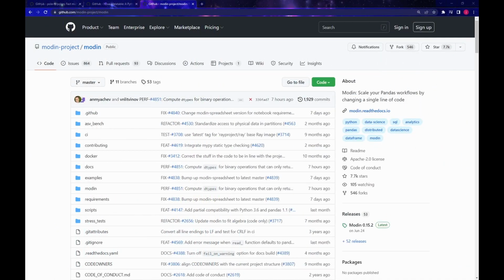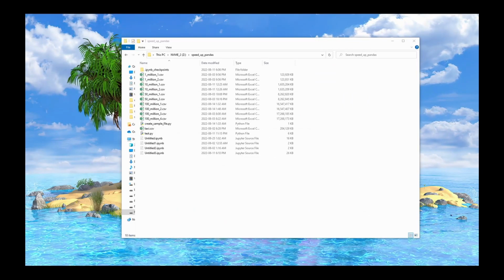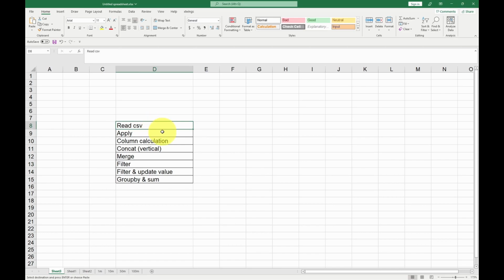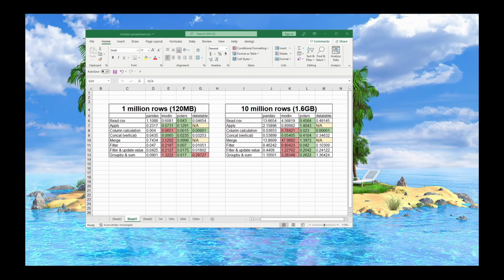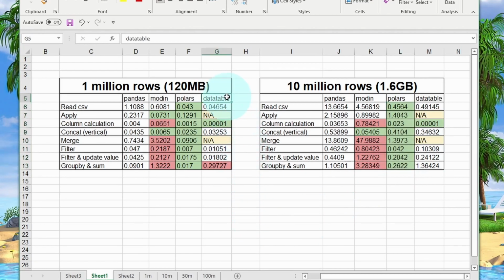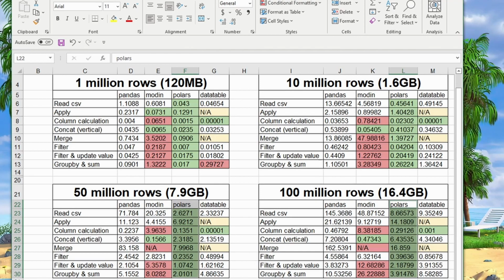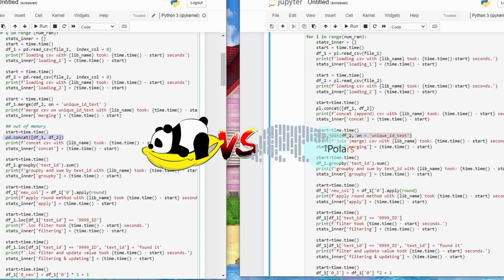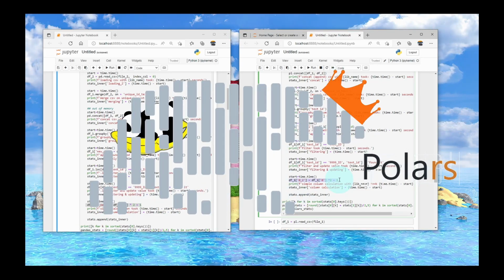Speed Up Pandas-based Python Programs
We talk about how to speed up pandas-based programs by replacing pandas with other data analysis libraries such as polars, modin, and datatable.

0:00 Intro
0:47 Why is Pandas Slow
1:31 Other Data Analysis Libraries
2:17 Test Performance of Each Library
3:53 Test Results
5:44 Syntax Comparison Pandas vs Polars
6:47 Conclusion